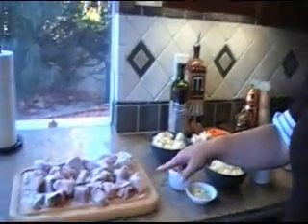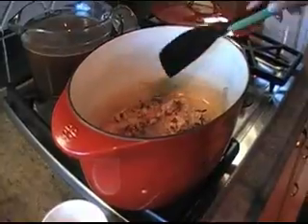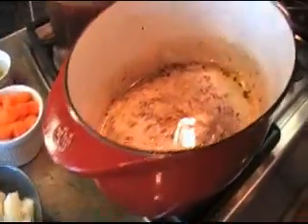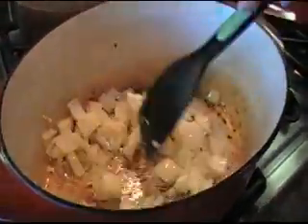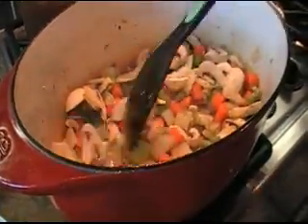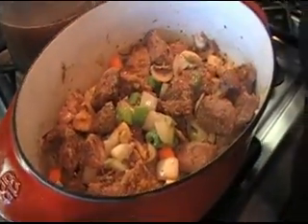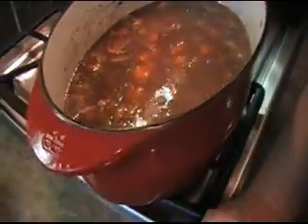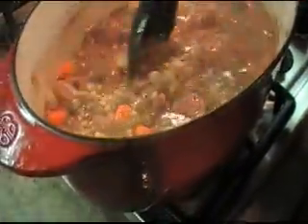How to Make Beef Barley Stew | The Frugal Chef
Here is a great stew for those days you need some comfort food. It is hearty, tasty and super nutritious. It is loaded with vegetables and freezes beautifully so you can make extra and have it ready for those days you have no time to cook.

Serves twelve
3 lbs. beef stew, cubed and dredged in flour, salt and pepper
3 garlic cloves, minced
1 large yellow onion, coarsely chopped
3 bay leaves
1 teaspoon dried thyme
2 teaspoons celery leaves, finely chopped
4 medium red potatoes, peeled and cubed
6 white mushrooms, sliced
3 medium carrots, peeled and chopped into 2 inch pieces
½ cup of barley
3 stalks celery, chopped into 1 inch pieces
1 cup frozen peas, thawed
4 slices bacon, cut into six pieces each
8 cups beef broth

1. In a large, heavy skillet fry the bacon until crisp. Remove from pot.
2. Brown the beef equally on all sides in the bacon fat. Add olive oil if necessary and work in batches. Remove the browned beef and get rid of the excess fat.
Wipe pan clean and add some more olive oil.
3. Add the onions and garlic and cook, stirring often for 2 to 3 minutes.
4. Add the carrots, celery, celery leaves and thyme. Stir well and cook for 2 to 3 minutes longer.
5. Add the mushrooms and cook for another 2 to 3 minutes.
6. Return the bacon bits and beef to the pot. Add the broth and the laurel leaves.
7. Bring pot to a boil and cover. Simmer for 45 minutes. Uncover and skim the excess fat from the sides of the pot.
8. Add the potatoes, peas and the barley. Mix well. Season with pepper. Bring pot to a boil, cover and bring to a simmer again. Cook for an extra 20 minutes.
9. Serve in a bowl with a piece of crusty bread.